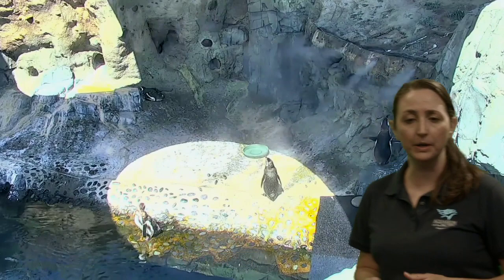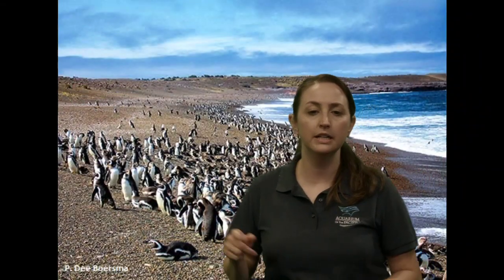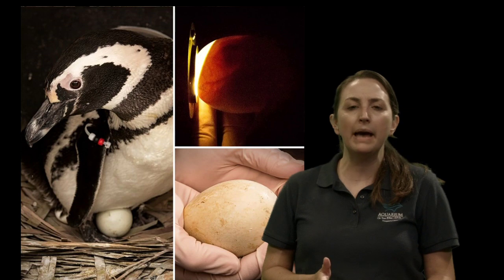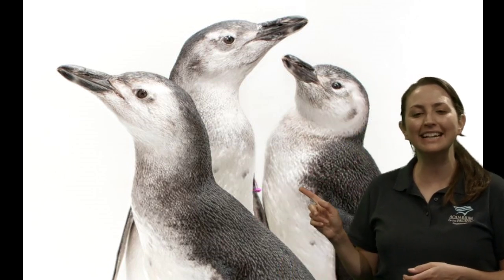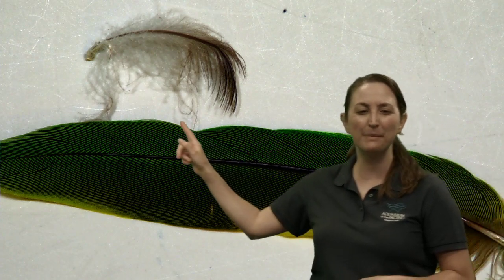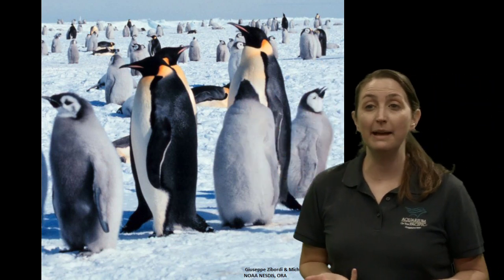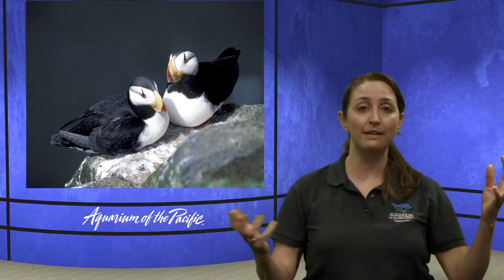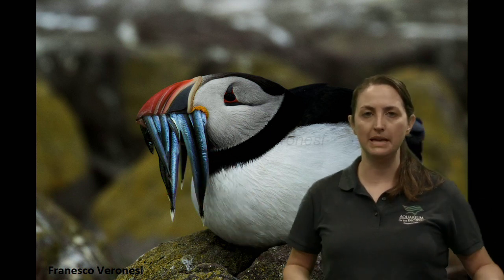Aquarium Exploration: Birds- From Penguins to Puffins (GR 3-5)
Birds are an important part of our world, let's explore the various birds that live at the Aquarium of the Pacific.